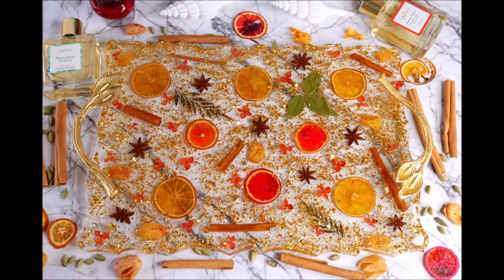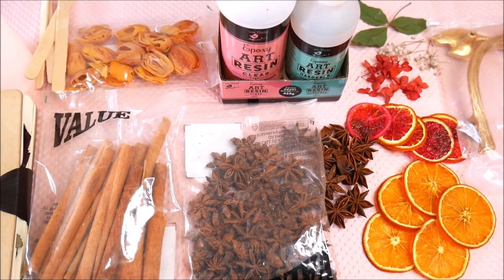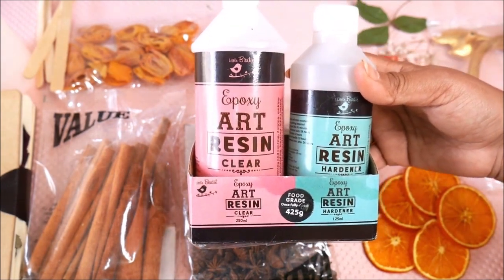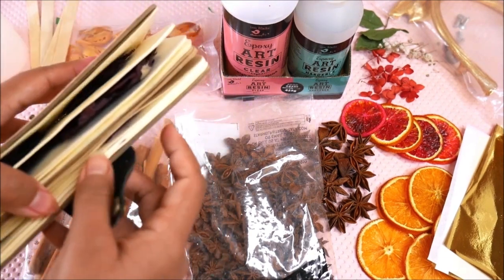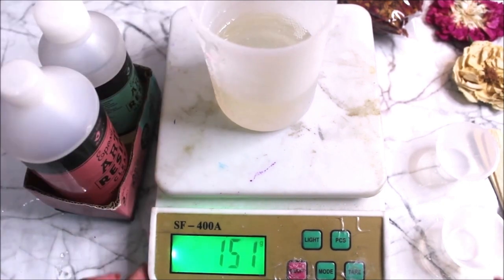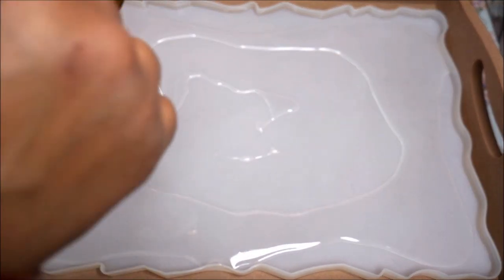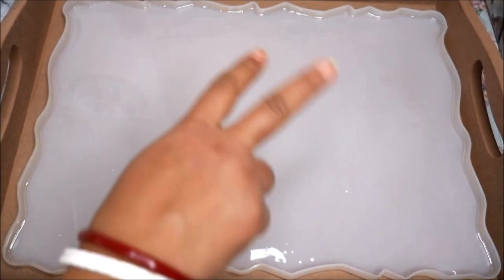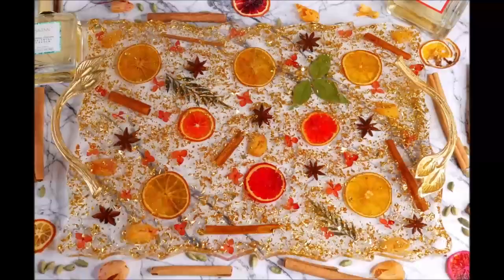Orange & Spice Resin Tray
Orange & Spice Resin Tray is a well-planned and beautifully made Resin tray, full of Spices, sliced Dry Orange pieces, and Shining Gold foil. It's unique because this Resin tray can only be Hand Made.
RESIN ART: RESIN ART is a newly discovered Fluid art, which is created using a mixture of clear Resin (which is. ) and Hardener, in combination with resin pigment, Powdered pigments, glitters, stones/crystals, and other decorative elements. Different Brands of resin May have different Mixing Ratios according to weight or volume. Resin can be used in many ways on many different surfaces. once fully cured, It gives a glass-finishing look. When carefully poured layer on layer with a combination of paint, it creates a 3D effect. It can also be used as a sealer for Fluid Art, Clay Art, and much more...
Watch the complete Tutorial to make it yourself.
The total quantity of resin used is 1000gms, pouring it layer by layer 3 times
Each time mix 300gms =  200gm of resin + 100gms of hardner

      and Ice-cream sticks for Mixing Resin